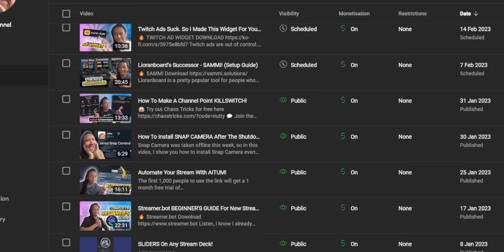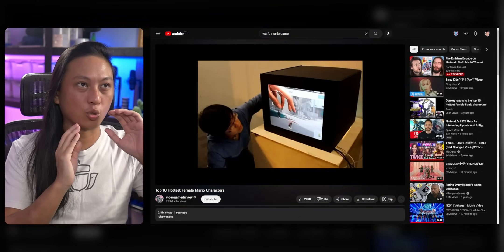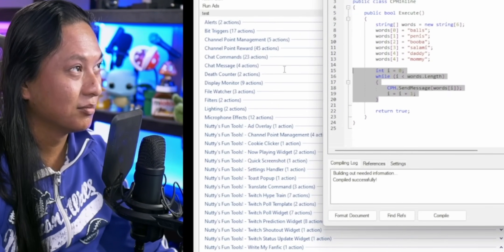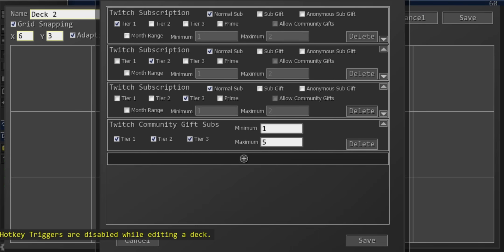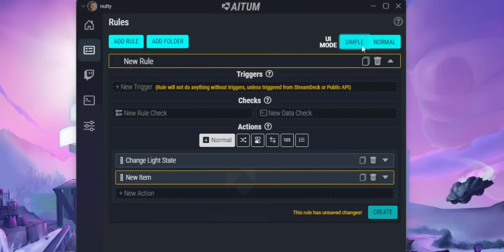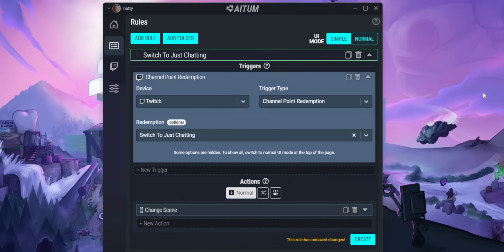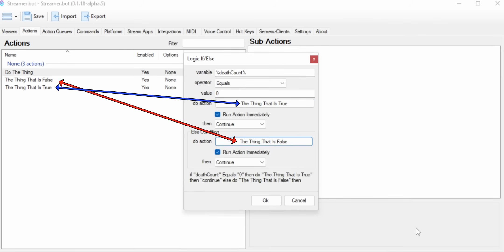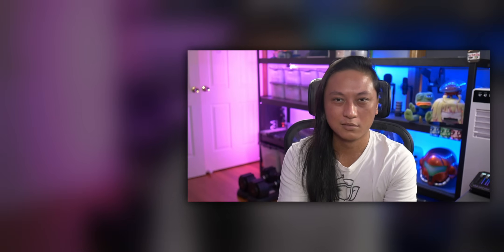Which CHAT BOT Is The Best? - STREAMER.BOT vs SAMMI vs AITUM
There are so many of these OBS tools coming out so I thought I’d just go through the three that I think are most viable and compare them so you can figure out which one you should be using for your Twitch or YouTube Stream.

=== TIMESTAMPS ===

00:00 Intro
02:13 Functionality
08:50 UI Design
14:41 Stream Deck Plugins
15.58 Conclusion

=== SOCIALS ===